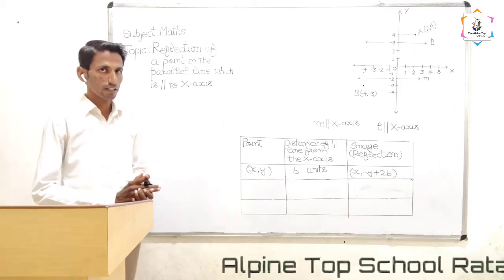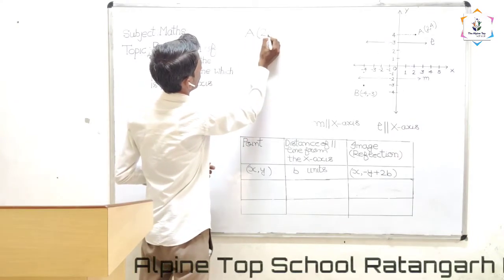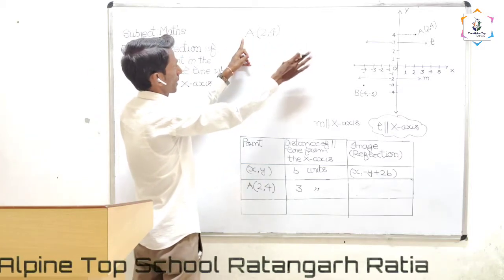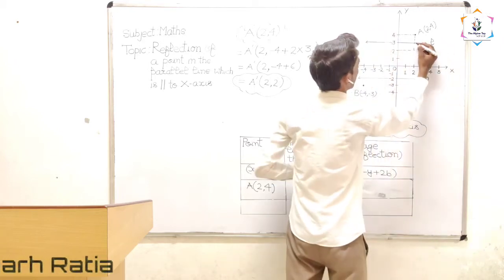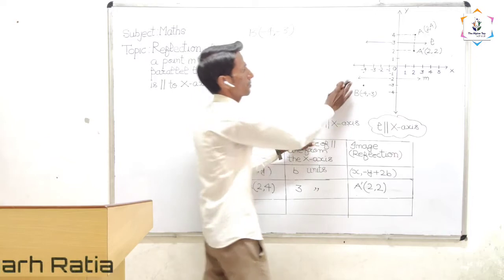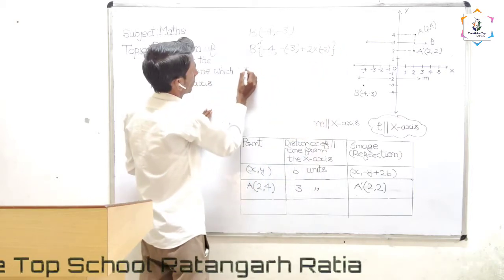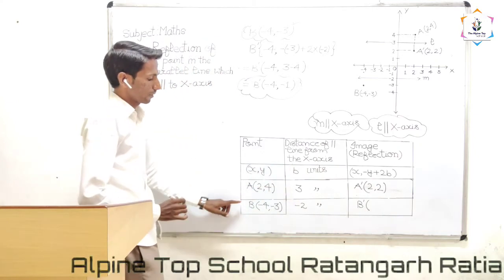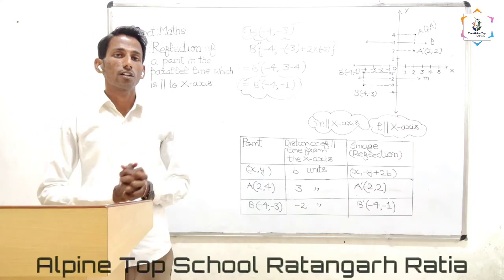Reflection of point in a line parallel to X axis by Satnam Sir